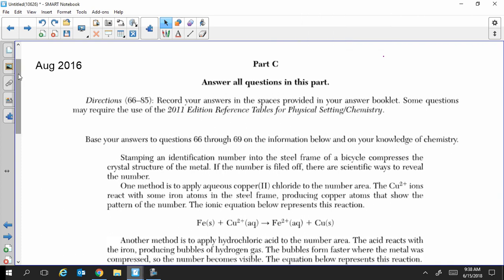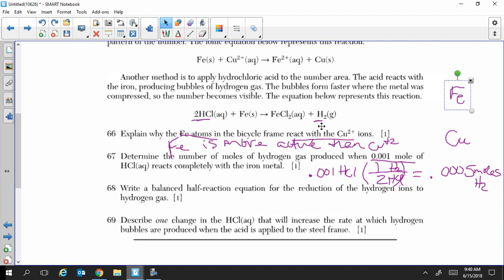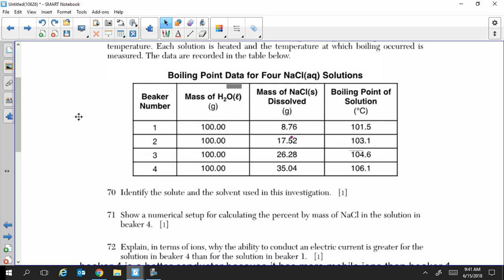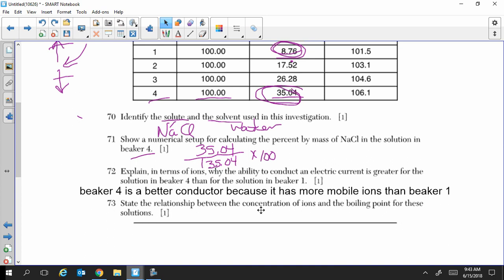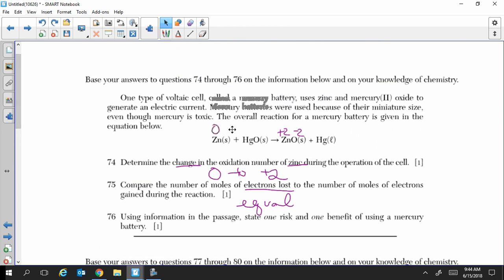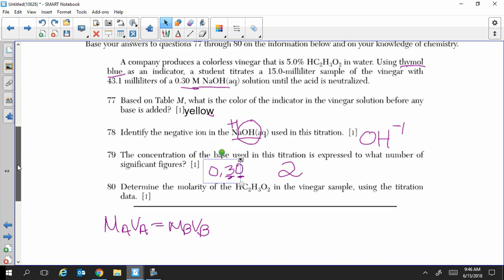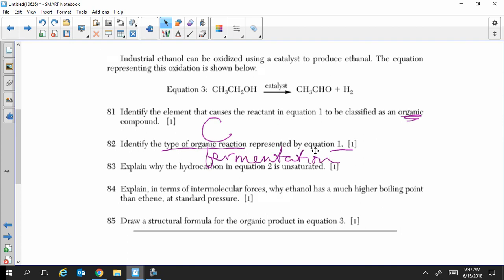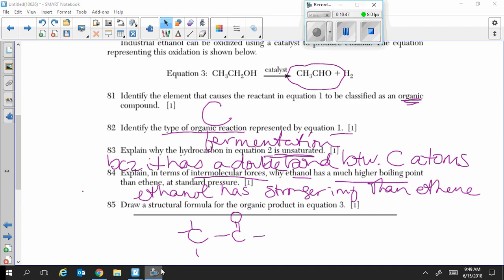August 2016 Chem Regents Video 4